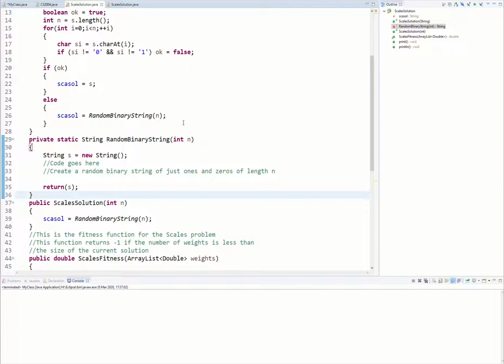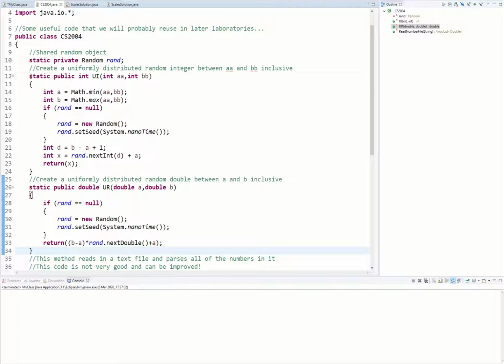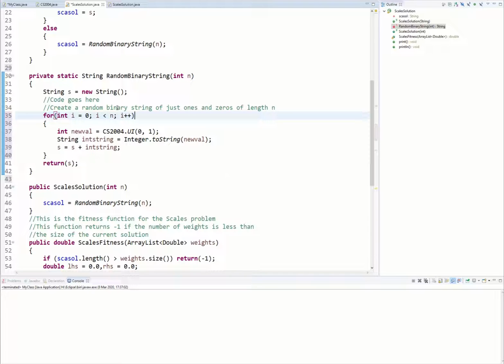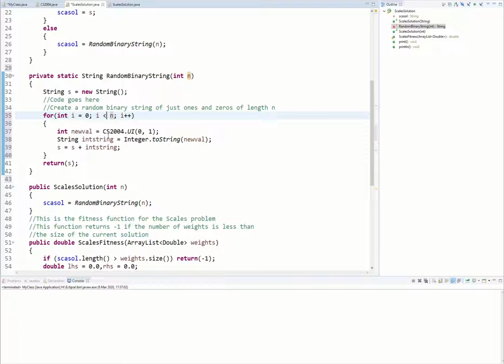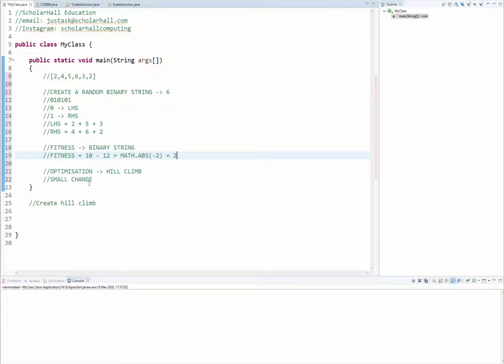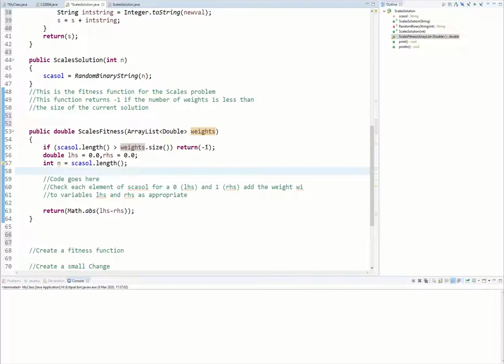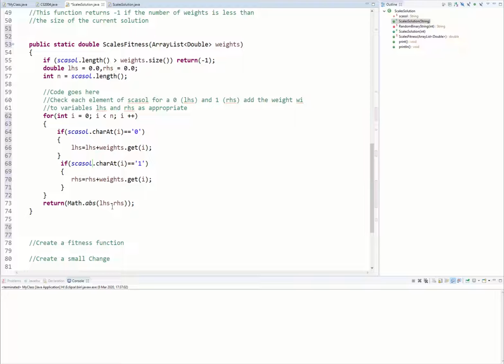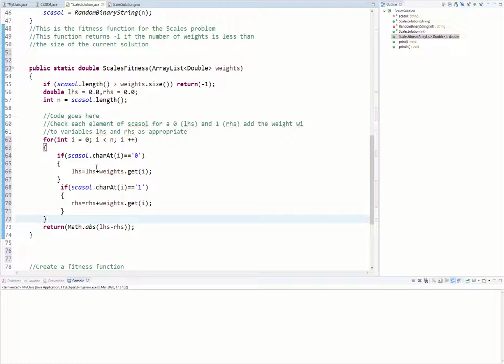Random Binary and Fitness Function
In this video we will be creating the random binary number and the fitness function for our problem.